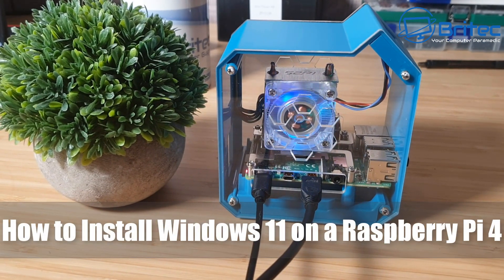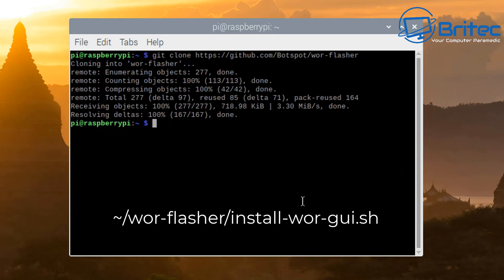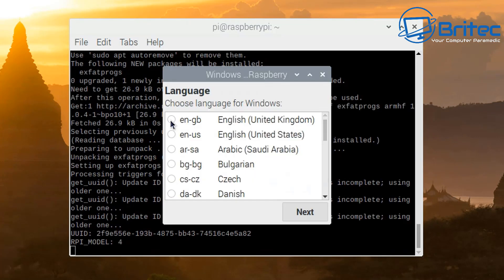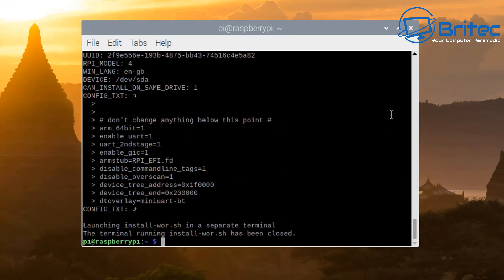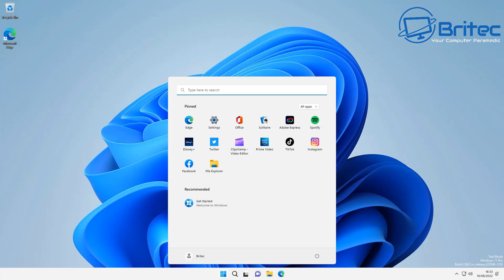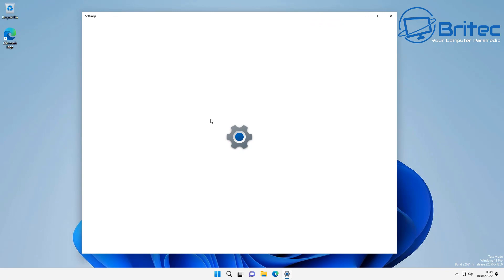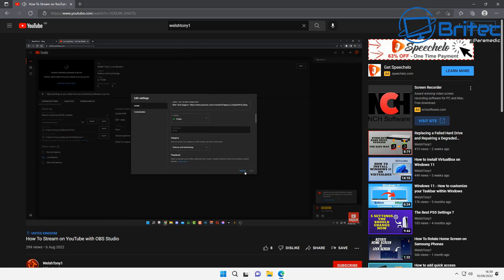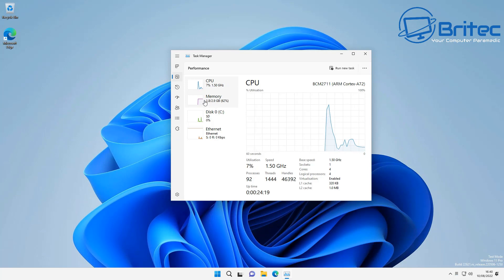How to Install Windows 11 on a Raspberry Pi 4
So you want to install Windows 10 or Windows 11 on a Raspberry Pi ? well your in luck, I will show you step by step on installing Windows to micro sd card and then booting to it on Raspberry Pi

~/wor-flasher/install-wor-gui.sh